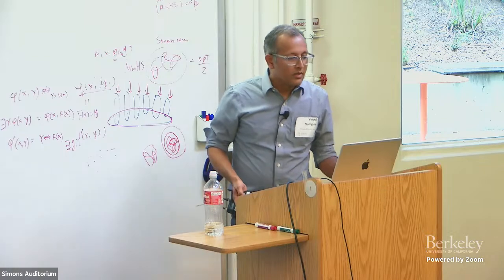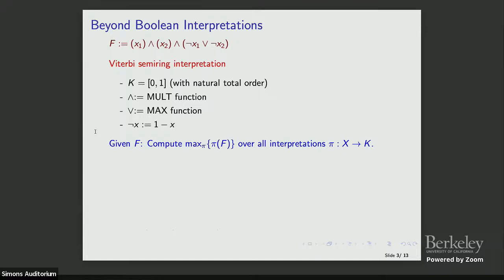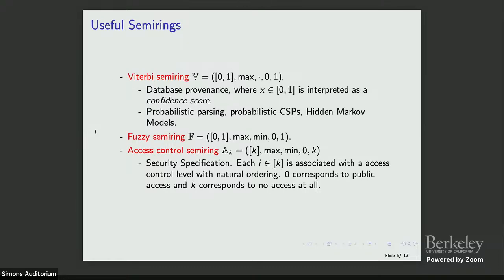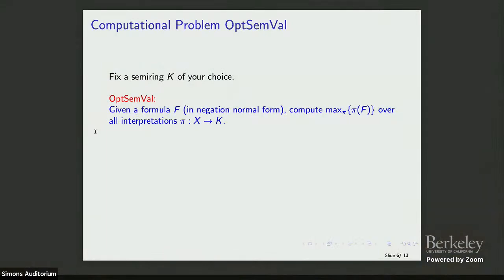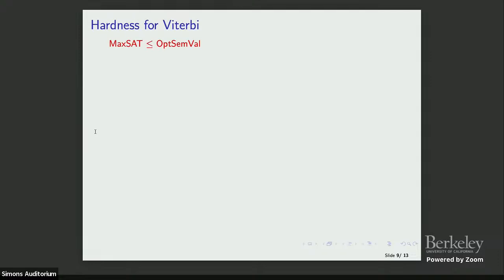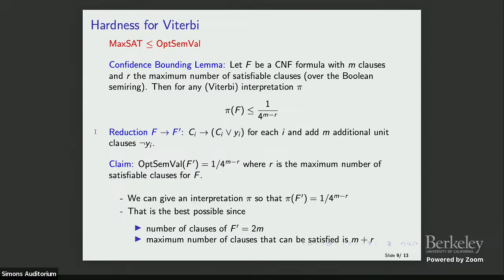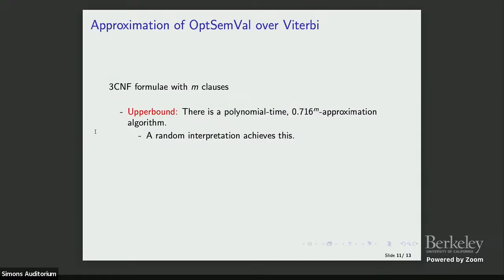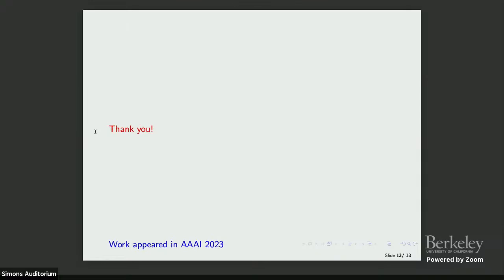SAT Beyond Boolean Interpretations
Vinodchandran Variyam (University of Nebraska - Lincoln)

Interpretations of logical formulas over semirings, other than the Boolean semiring, have applications in areas such as AI, databases and security. These interpretations offer richer information beyond the simple truth or falsity of statements. In this talk, we will consider the following problem: Given a propositional formula F with n variables, find the maximum value over all possible interpretations of F over a given semiring K. The related search problem is to identify an interpretation that achieves the maximum value. We will explore the complexity of these problems over semirings other than the Boolean semiring.